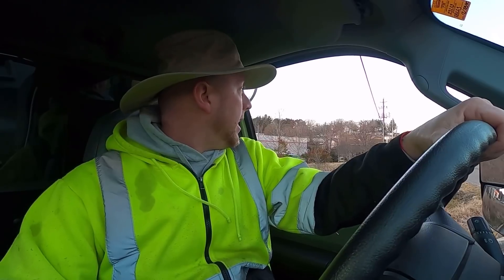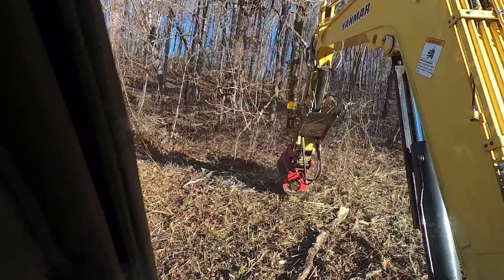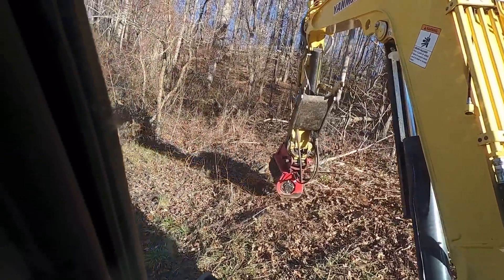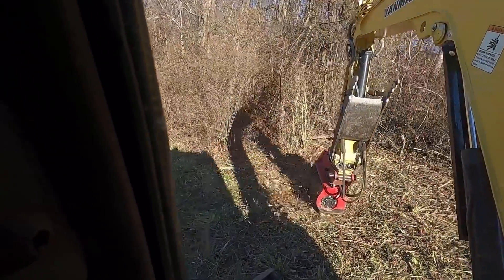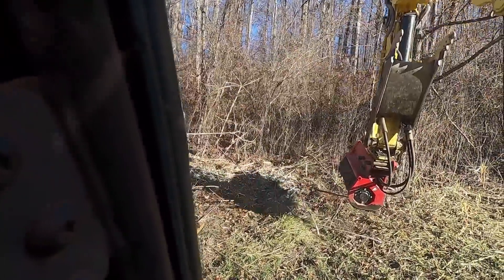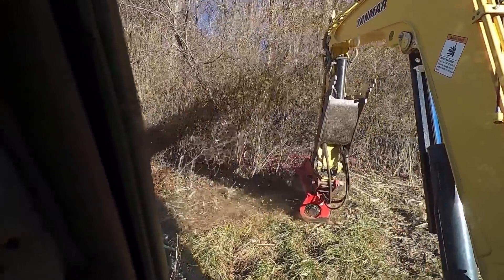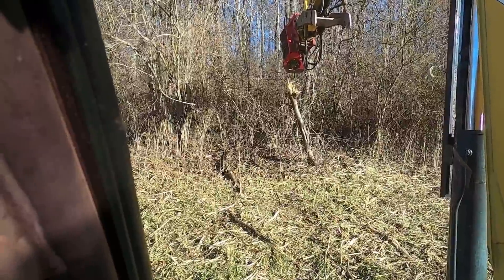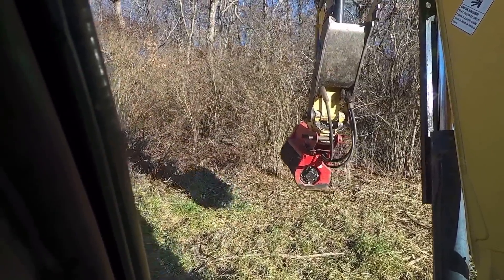FORESTRY MULCHER RECLAIMING PROPERTY FROM HEAVY BRUSH | DigginLife21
YANMAR vio80 excavator paired with a FECON fmx36 forestry mulching attachment